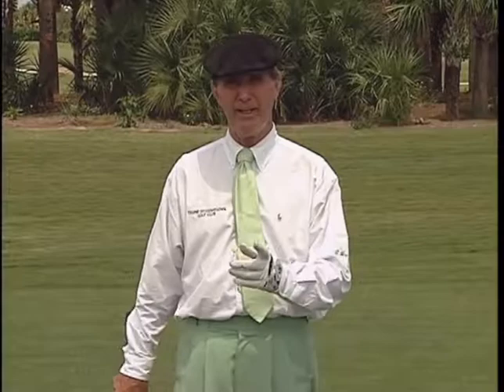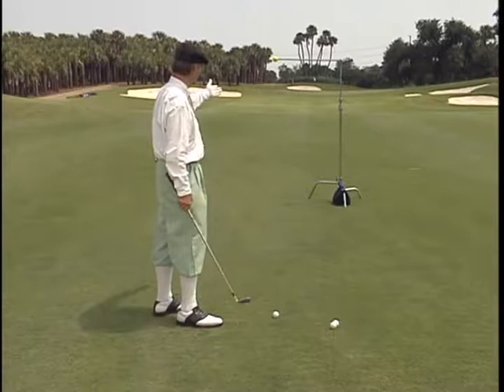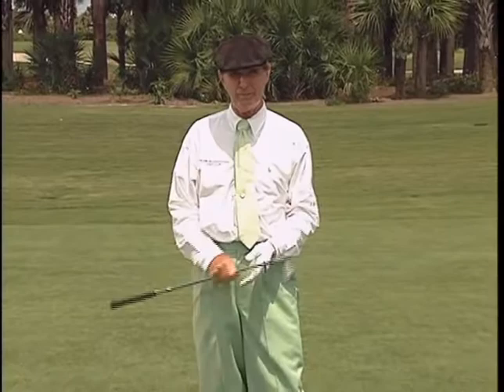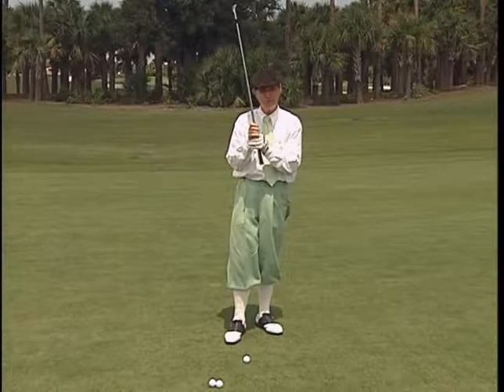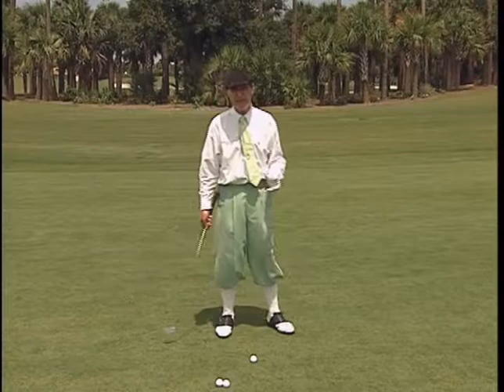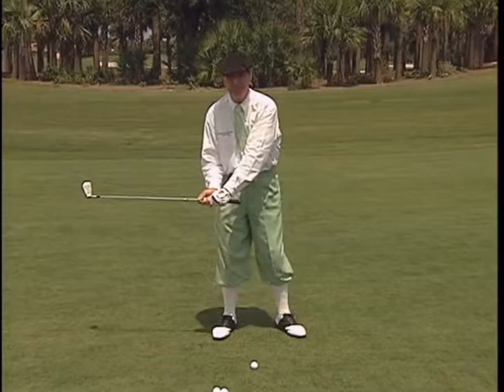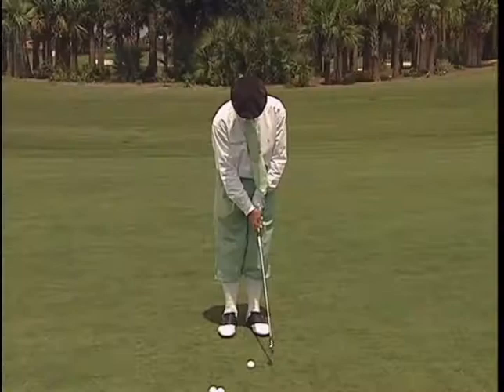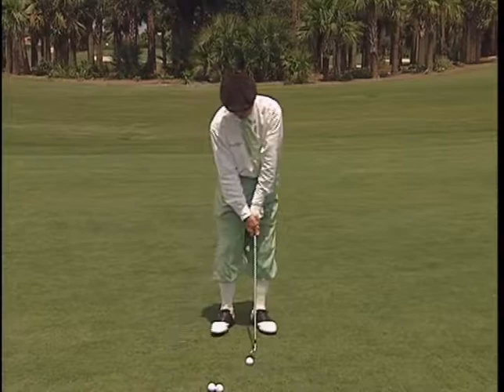Great Golf Drills - The Swing - The Right Distance From Trouble - Dr. Gary Wiren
SportVideos.com and Dr. Gary Wiren present this video clip to help golfers improve their swings. To purchase this DVD or download the complete 56 minute video